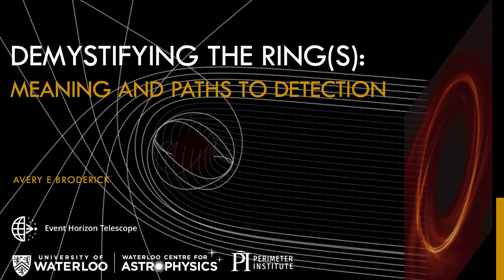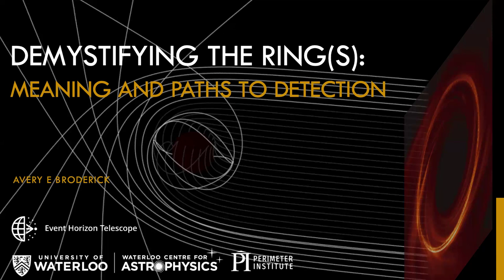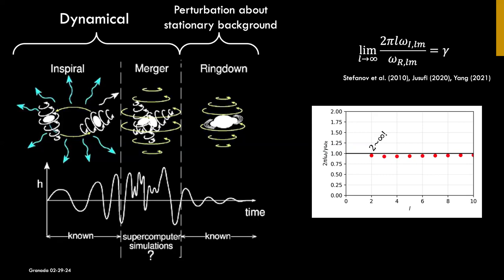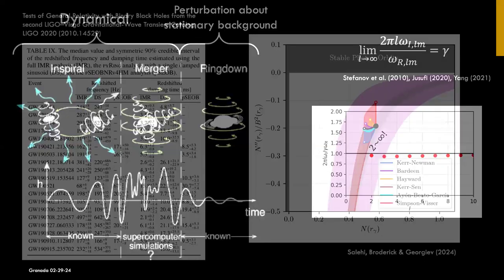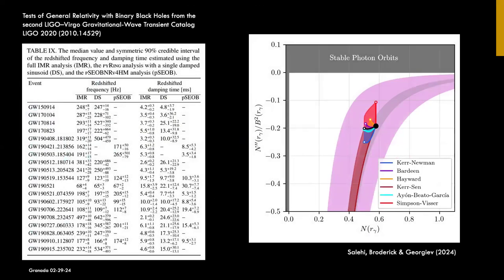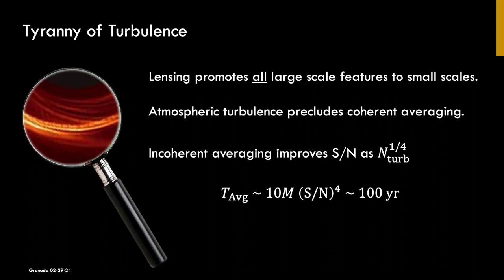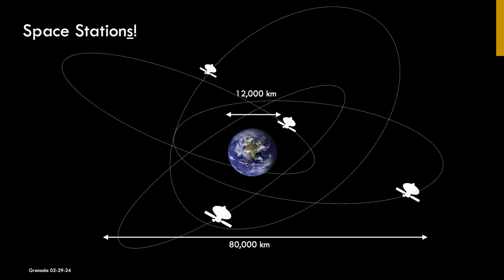Eyes on the Invisible: Charting New Horizons with the Event Horizon Telescope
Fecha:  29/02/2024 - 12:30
Conferenciante:  Dr. Avery Broderick
Filiación:
Perimeter Institute for Theoretical Physics, and Department of Physics & Astronomy at the University of Waterloo, Waterloo, Canada.

The Event Horizon Telescope (EHT) collaboration has captured the first-ever image of a black hole's event horizon in the galaxy M87, and more recently, in the supermassive black hole at the center of our Milky Way, SgrA*. These images, consistent with Kerr black holes as described by General Relativity, provide the strongest evidence to date for the existence of supermassive black holes in galaxy nuclei. Notably, the first polarization images of M87* at event horizon scales have revealed a dominant poloidal magnetic field, confirming predictions from general relativistic magnetohydrodynamic simulations and highlighting magnetically arrested disks (MADs) as crucial in black hole accretion and relativistic jet formation processes. These achievements, stemming from EHT’s 2017 inaugural observing campaign, have set the stage for an array of new, exhilarating findings from subsequent campaigns. These include finer details of the emission structure near black holes and pioneering real-time movies of black hole accretion and jet launching, made possible by additional telescopes, enhanced data rates, and improved algorithms. Beyond these remarkable accomplishments, the EHT's journey is just beginning. The next-generation EHT (ngEHT) aims to significantly augment the current array with more stations, multi-frequency simultaneous observations, and extended time coverage. This expansion will dramatically enhance angular resolution, dynamic range, and temporal coverage, solidifying the EHT as a paramount astronomical facility over the next decade, and the only one capable of directly imaging black holes.